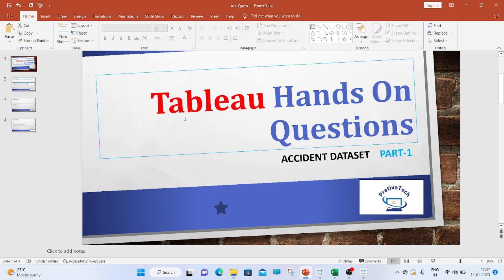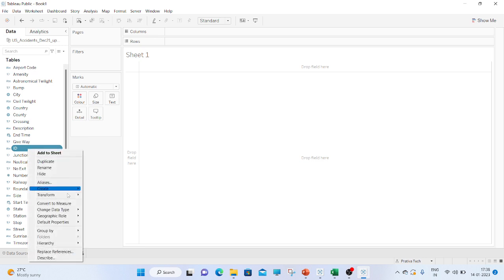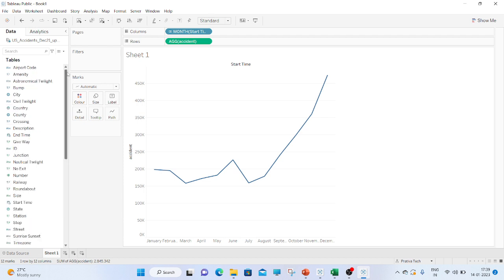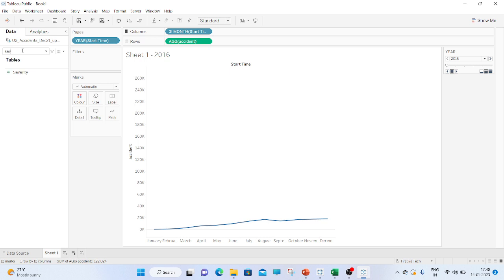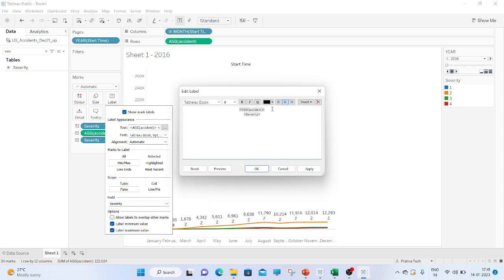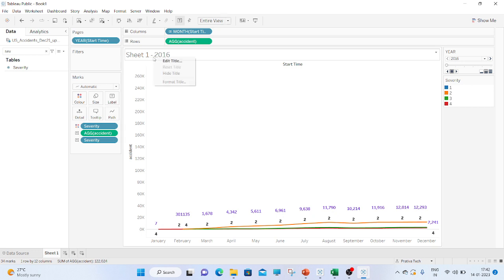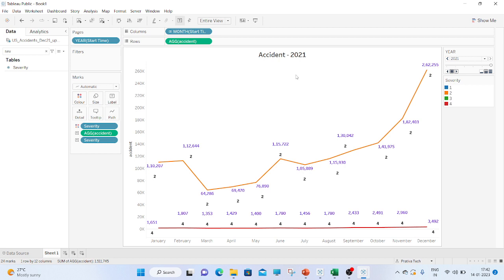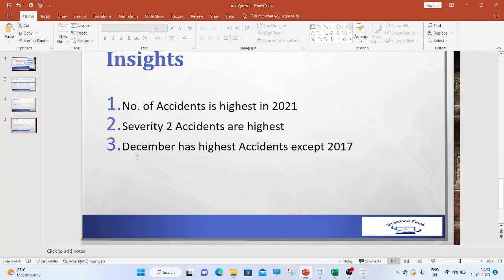Tableau Hands On Interview Question || Tableau Scenario Based Questions - Part1 (Accident Dataset)